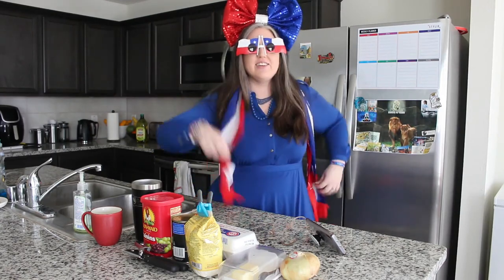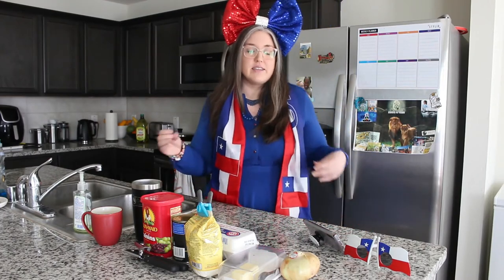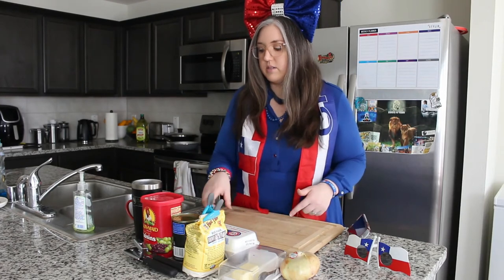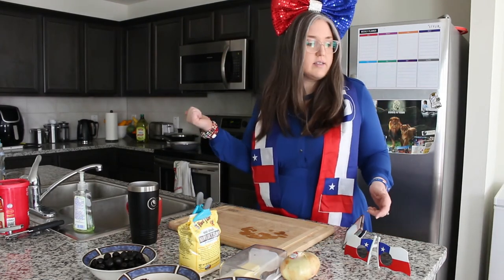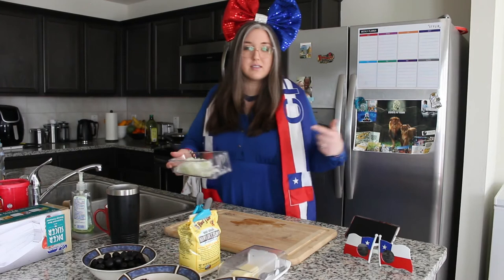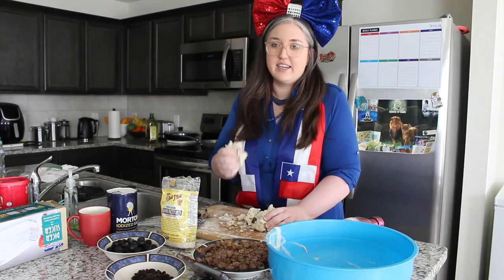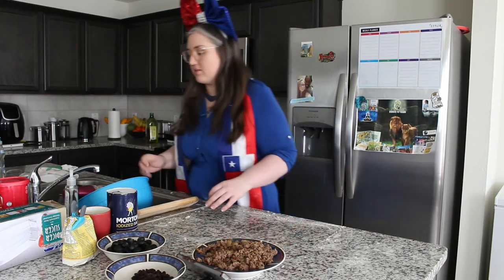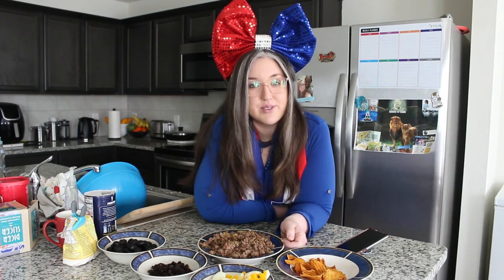Chilean Empanadas Fail | Cook with me!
Hey everyone! Here was my failed attempt at making some gluten free Chilean empanadas :( the fillings were still delicious, so I'm determined to try this again.

The recipe we use includes ground beef, olives, hard boiled eggs, and raisins combined in dough folded into crescent shapes and then fried in a pan.

0:00 - Intro & Ingredients
2:50 - Eggs & Dicing
3:50 - Minced Meat/ground beef
4:40 - Dough fail
5:50 - Accepting defeat